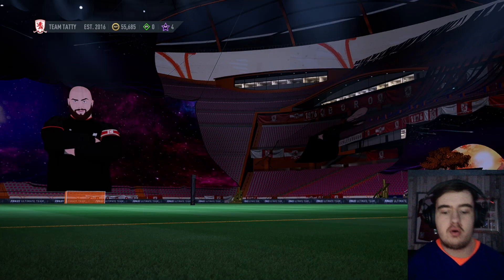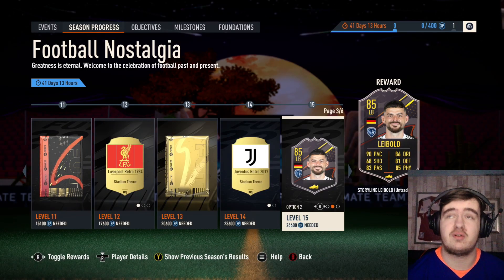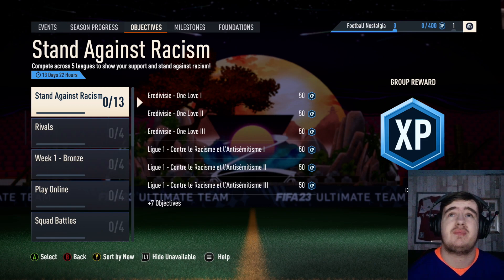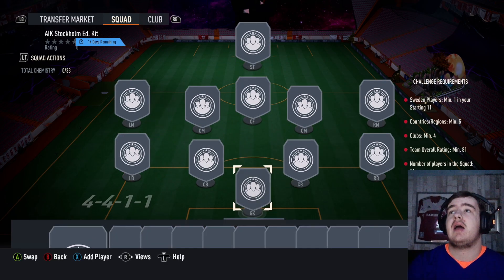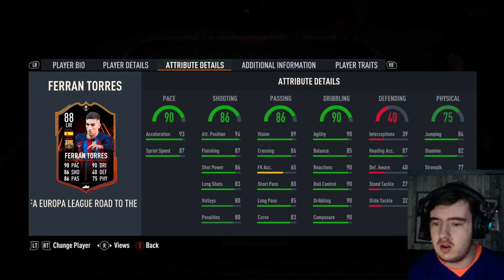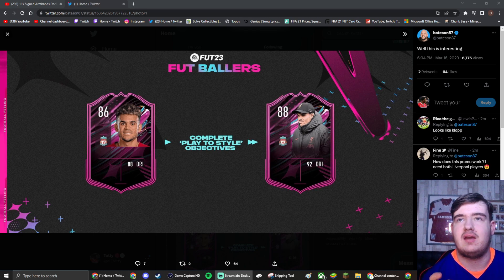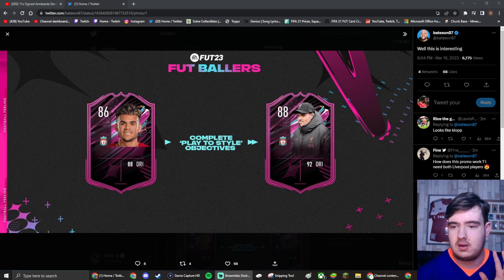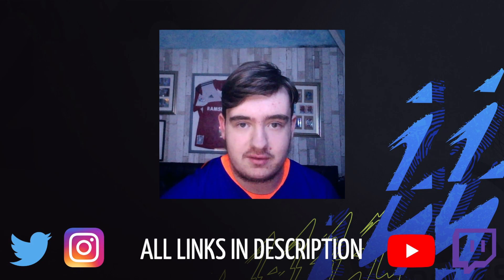COULD FUT BALLERS BE THE BEST PROMO OF THE YEAR? - FIFA 23 #174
In this video, I play some more FIFA 23! Be sure to drop a like on the video, as that helps me massively, and comment your favourite part of the video!